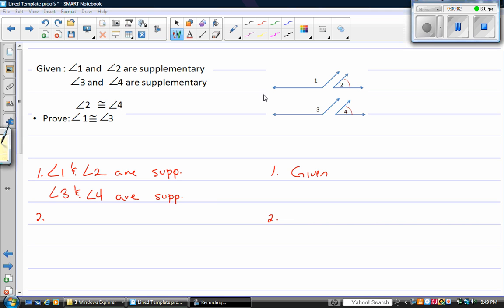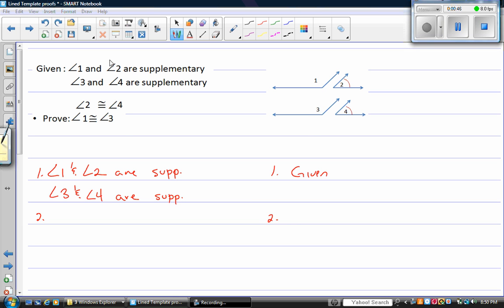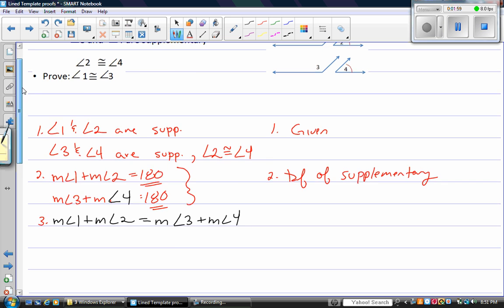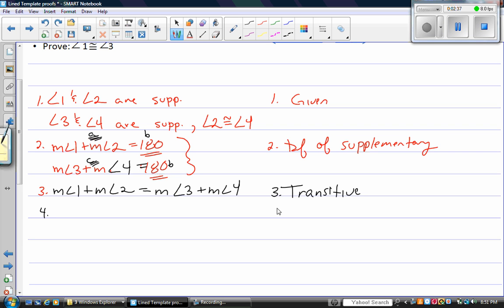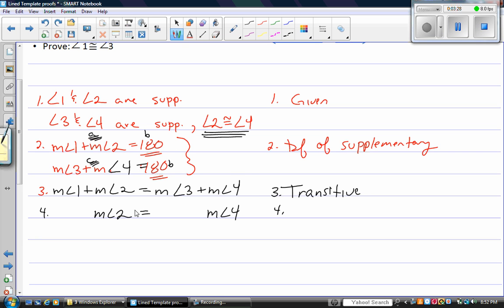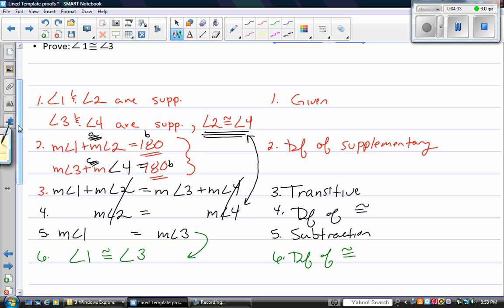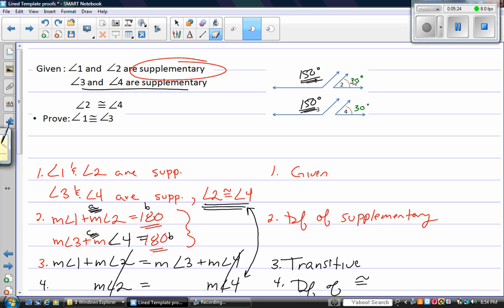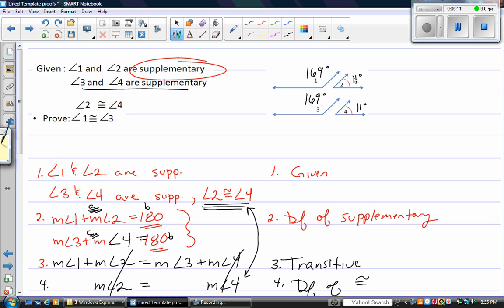Prove that supplements to the same angle are congruent